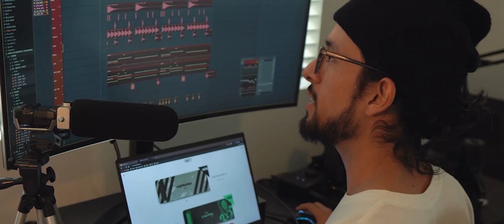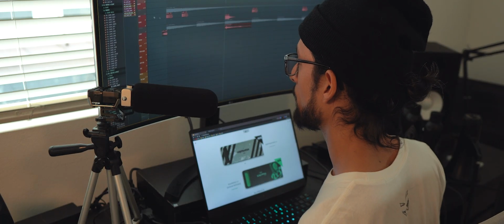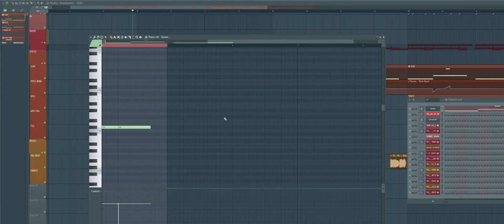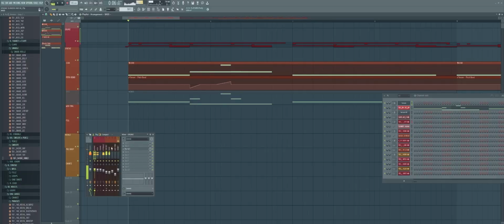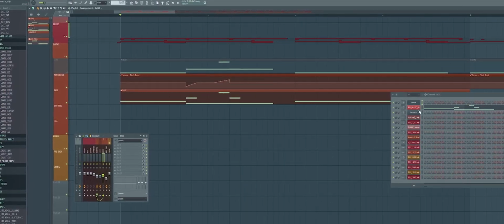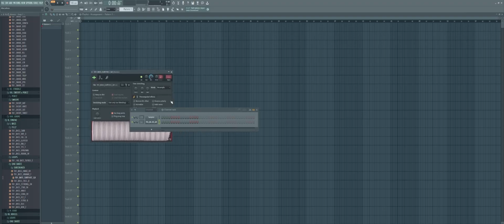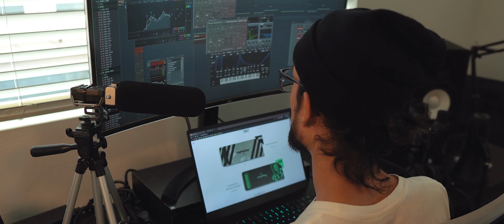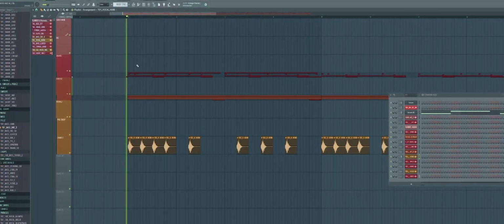HOW TO HEAVY TRAPSTEP | TUTORIAL